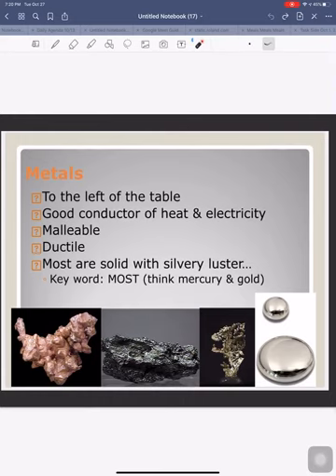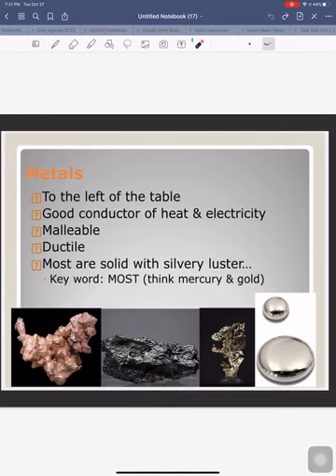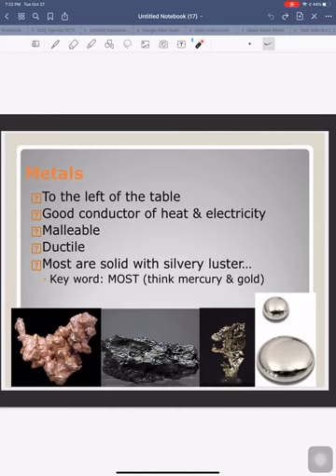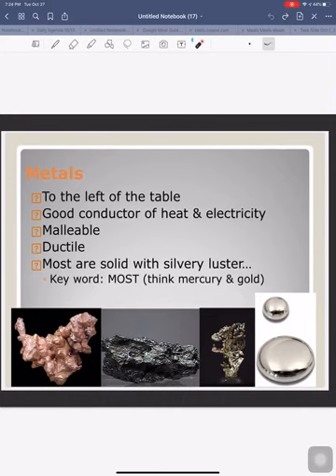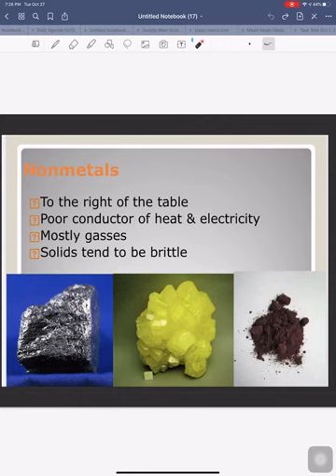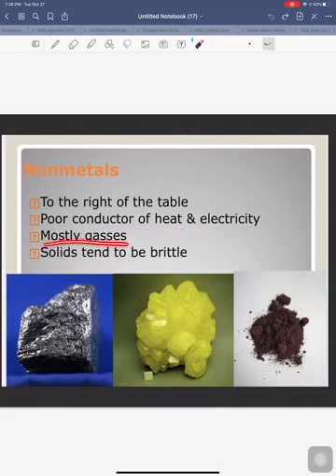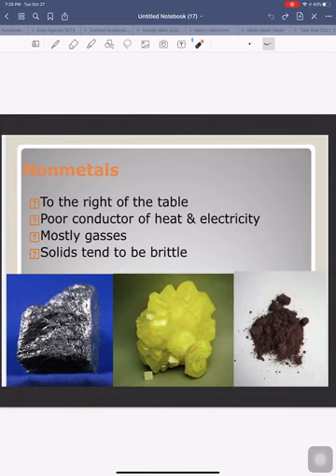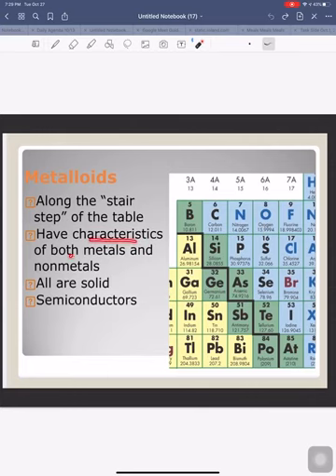Metals Non Metalloids